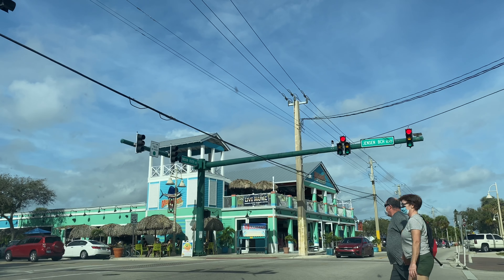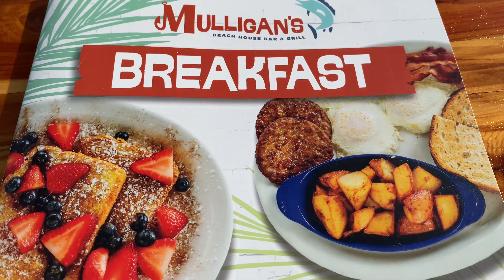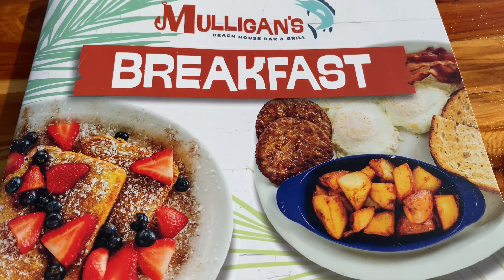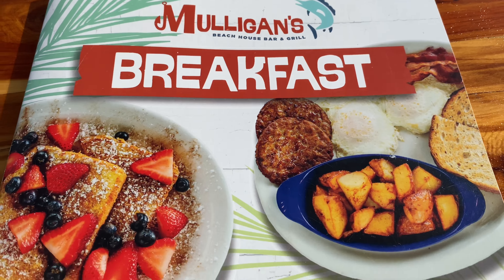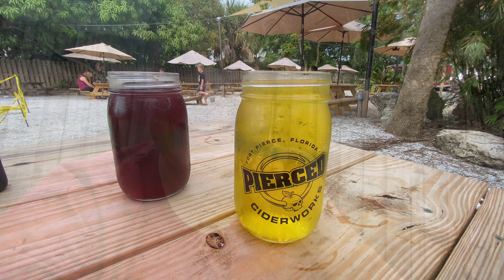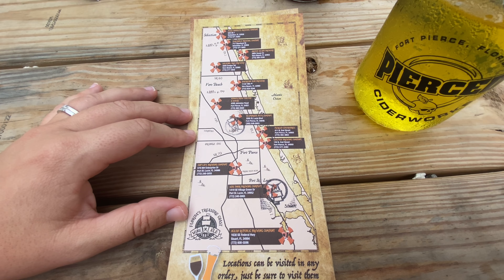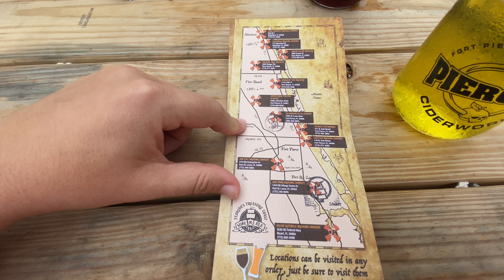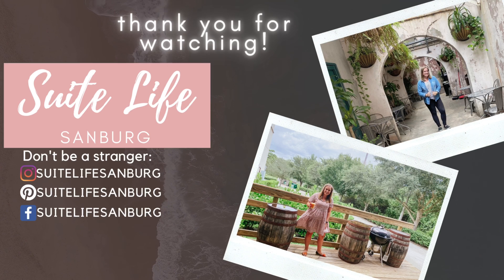Fort Pierce Florida // Things to do in Jensen Beach, Hutchinson Shores, and Fort Pierce, Florida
Join us for day three of our trip on Florida's Treasure Coast! Today, we start with breakfast in Jensen Beach, Flordia, spend time at our resort in Hutchinson Island, Florida, then head to Fort Pierce, Florida, for most of the day! Come see what we find along the way!